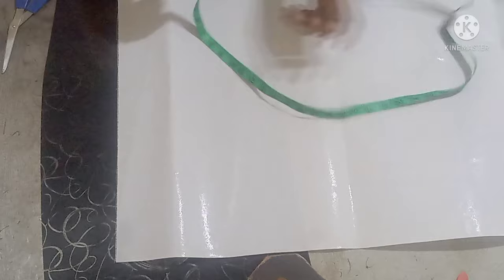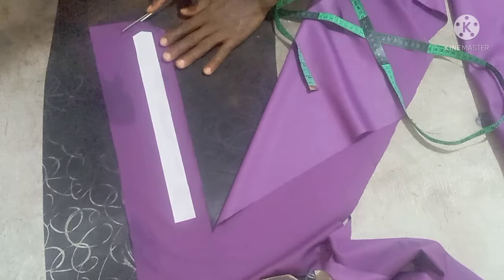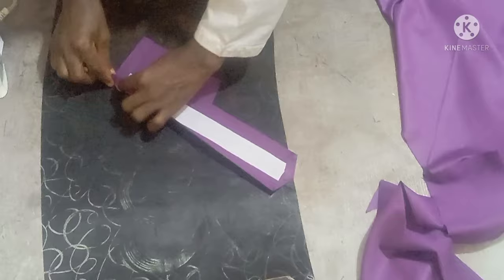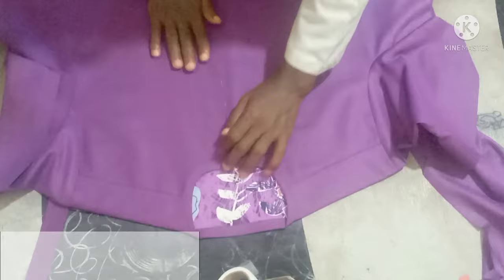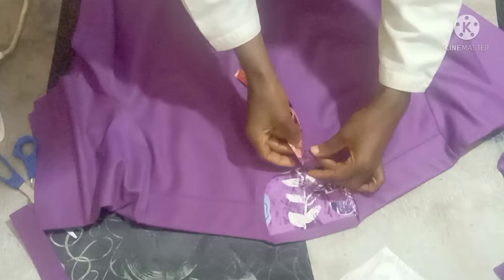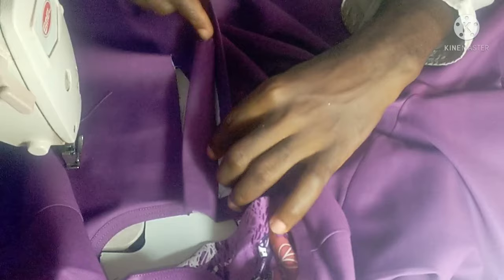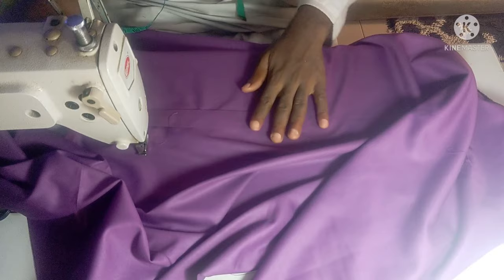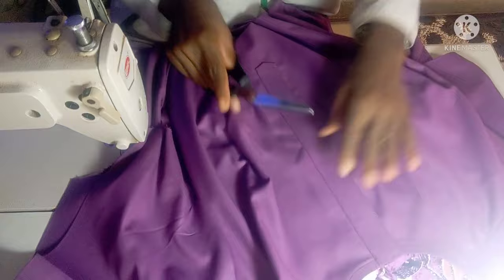How to cut and sew a perfect placket